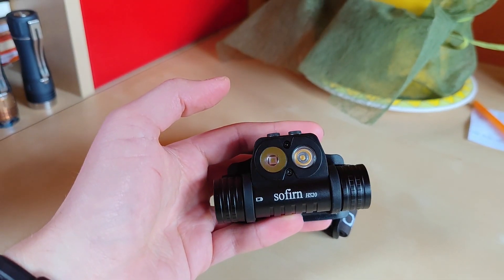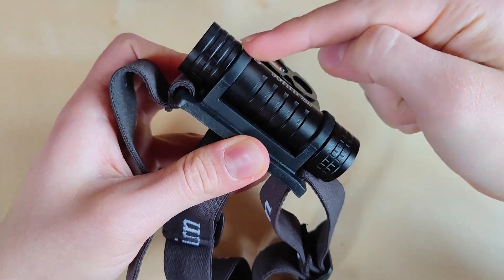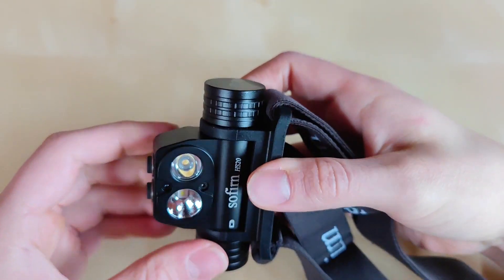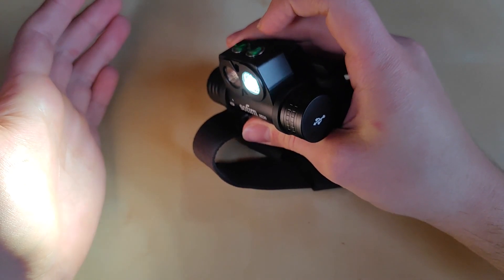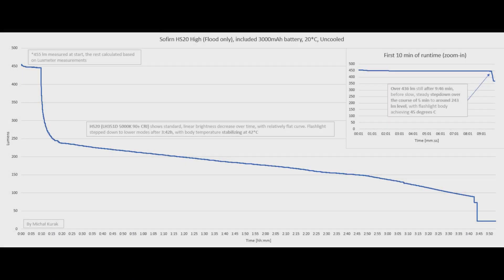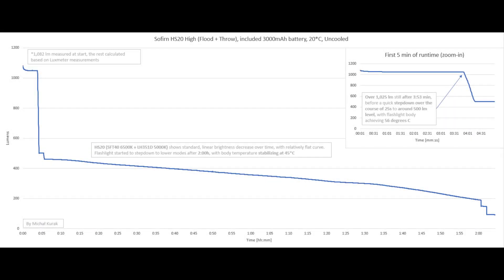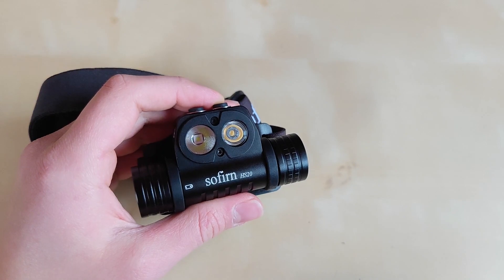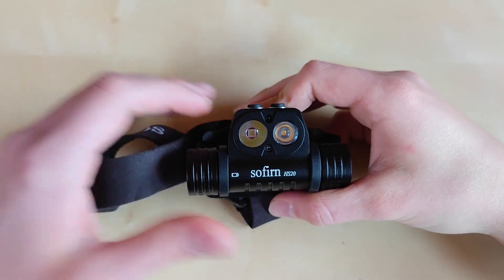Sofirn HS20 Review - Dual Beam Headlamp with SFT40 and LH351D emitters for every situation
Hello YouTube, Flashlight Enthusiast here! Sofirn HS20 is a dual beam headlamp featuring LH351D for floody, high CRI output, as well as SFT40 for a throwy beam at the same time. Enjoy!

Table of content:
0:00 Intro
0:15 Box and content
1:07 Headstrap
1:37 HS20 Design
3:19 Charging
3:36 UI Overview
5:28 Lumen levels
5:36 Turbo (flood) runtime graph
6:06 High (flood) runtime graph
6:33 Turbo (throw) runtime graph
6:56 High (throw) runtime graph
7:20 Turbo (flood+throw) runtime graph
7:58 High (flood+throw) runtime graph
8:19 Beamshots ;)
9:34 Summary